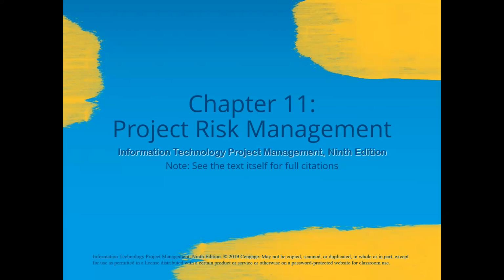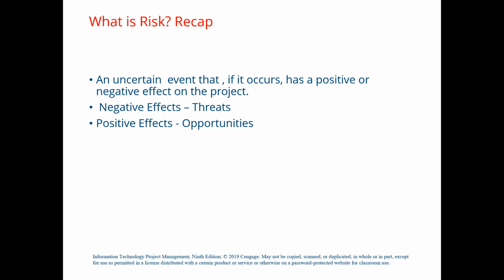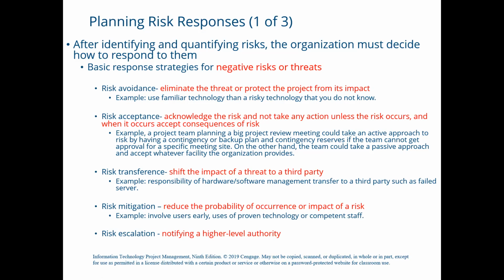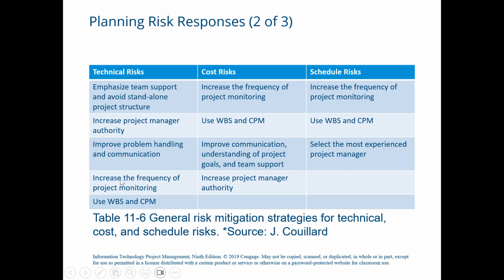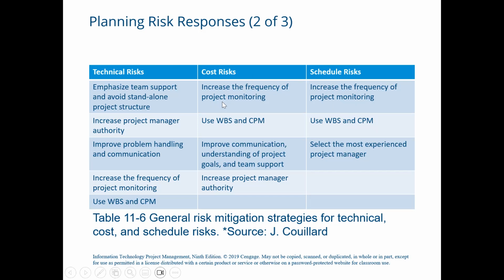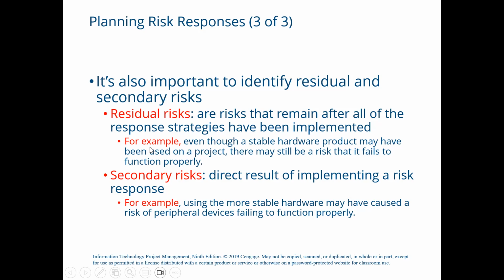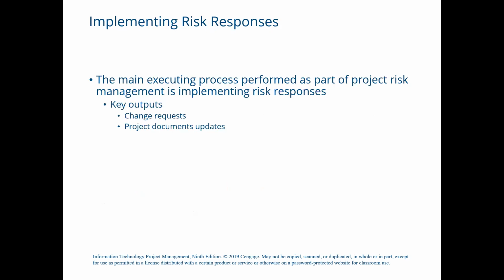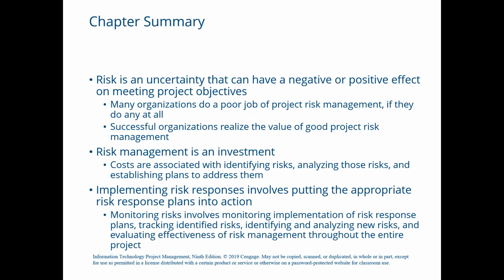Ch11 Planning Implementing Monitoring Risks